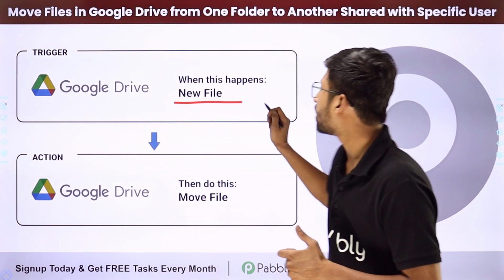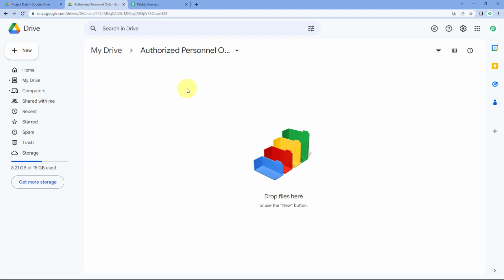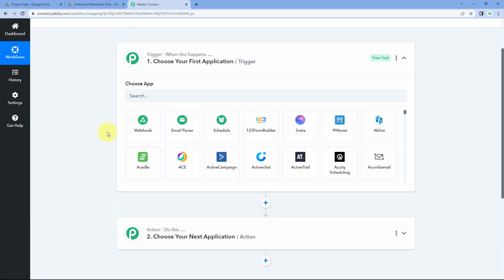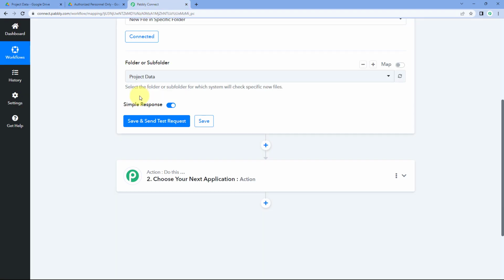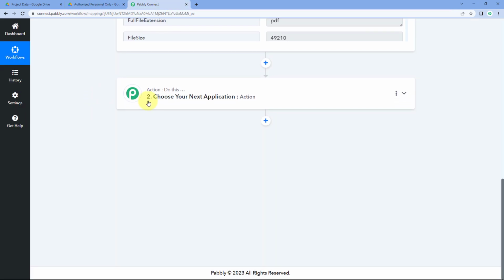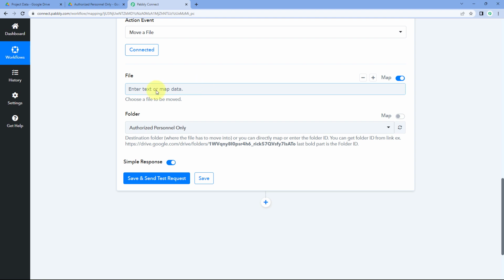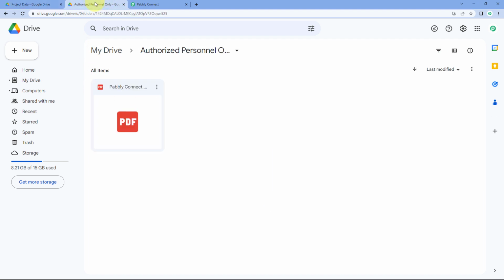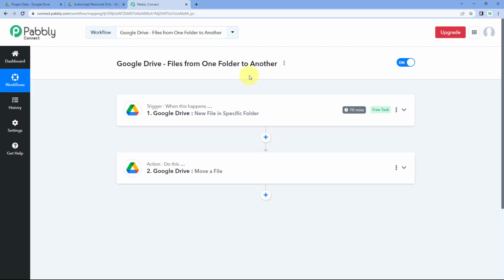How to Move Files in Google Drive from One Folder to Another Shared with Specific User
In the video, we will learn Google Drive Automation using Pabbly Connect.
With this automation, you can effortlessly transfer files in Google Drive across shared folders with specific users. This will help you simplify your file management by seamlessly moving files between folders in Google Drive while ensuring designated users have instant access.

1. Automation: Pabbly Connect offers automation capabilities that can help you automate mundane and repetitive tasks. This allows you to save time, money and resources.

2. Integration: Pabbly Connect provides a wide range of integrations so that you can connect different web services with each other. This helps you to create smarter workflow processes and make your business more efficient.

3. Security: Pabbly Connect takes security seriously and provides an industry-standard security system to protect your data and applications.

4. Scalability: Pabbly Connect is highly scalable and allows you to easily add new applications and services to your workflow.

 5. Cost-effective: Pabbly Connect is cost-effective and provides plans for different business sizes.